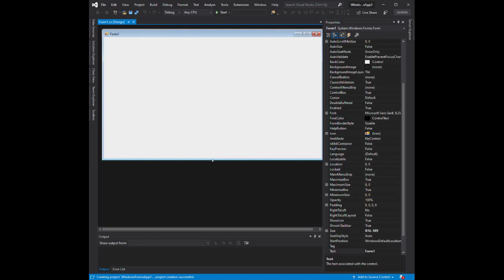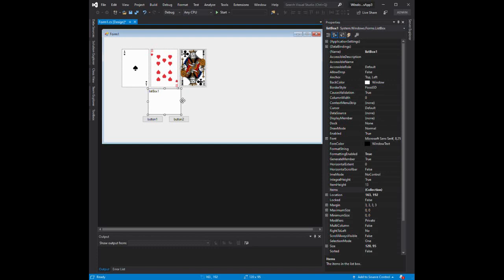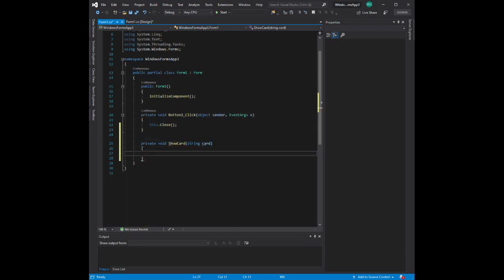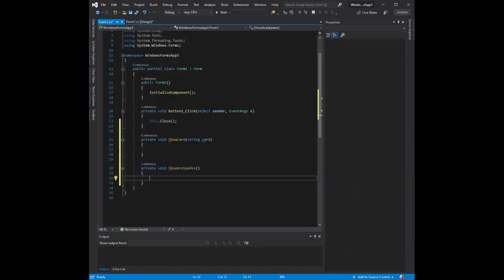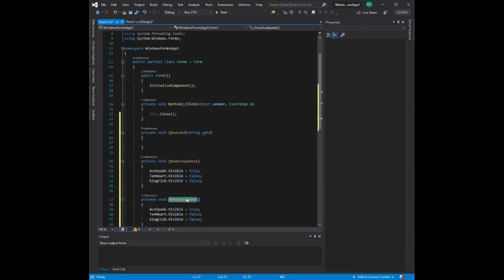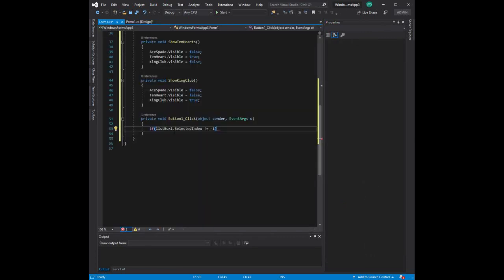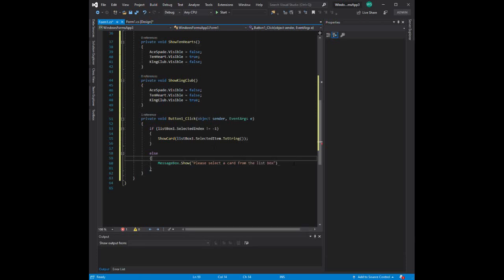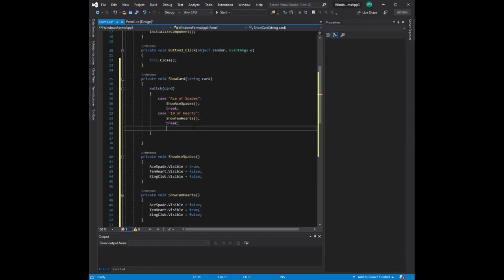Visual C# _ Passing Arguments to Methods (CMPG122)_Visual Studios 2019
Simple tutorial within Visual Studio on how to create and pass arguments to Methods